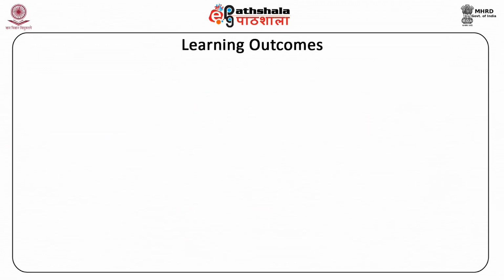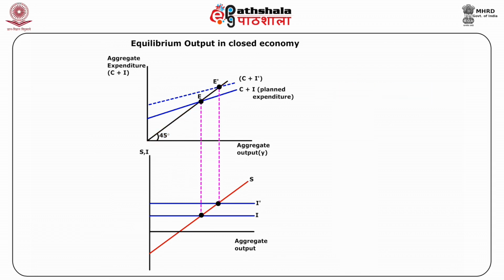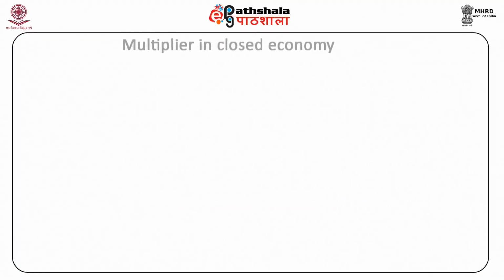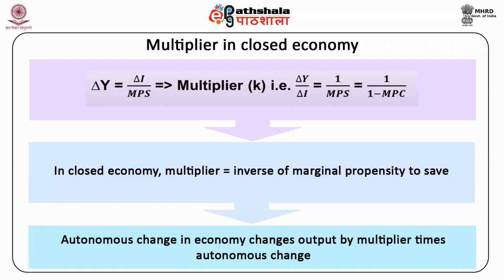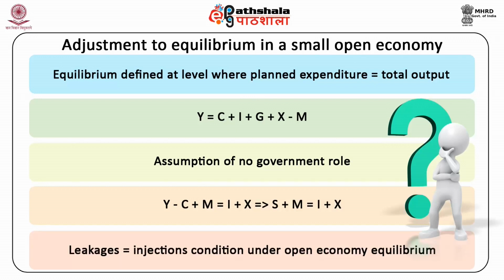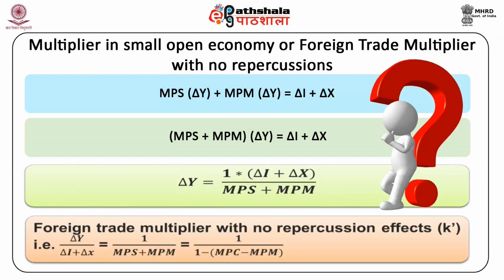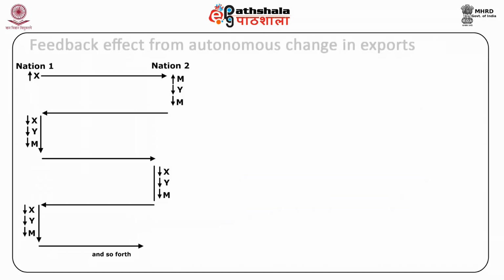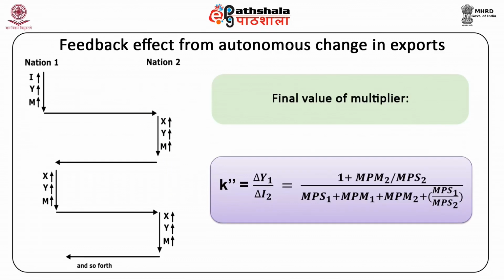M-28. FOREIGN TRADE MULTIPLIER AND ITS REPERCUSSIONS